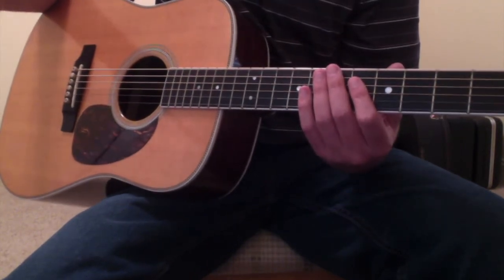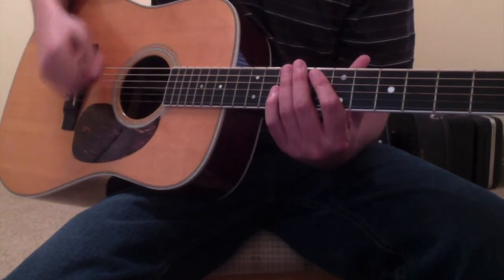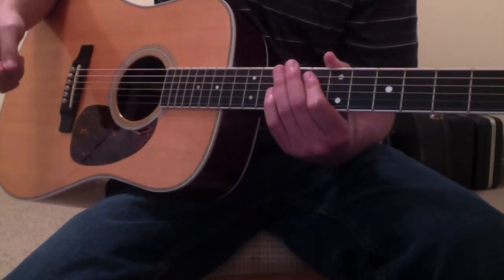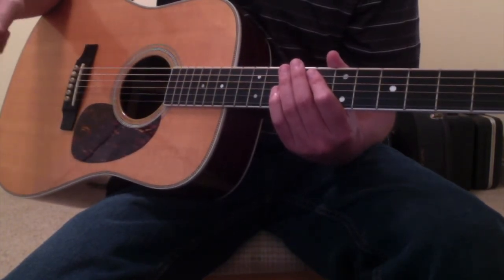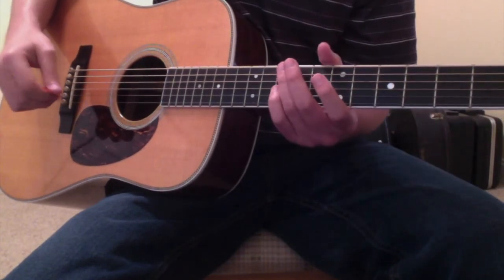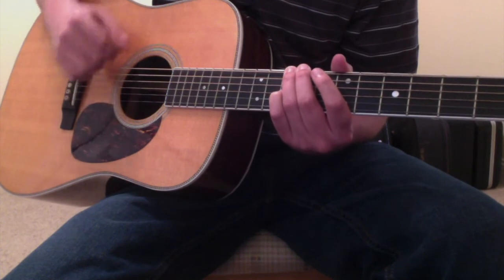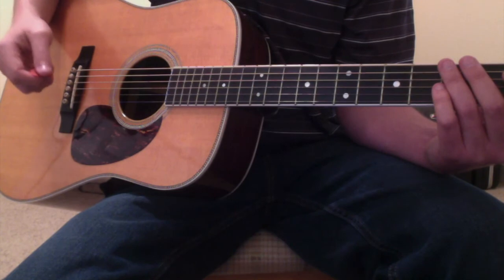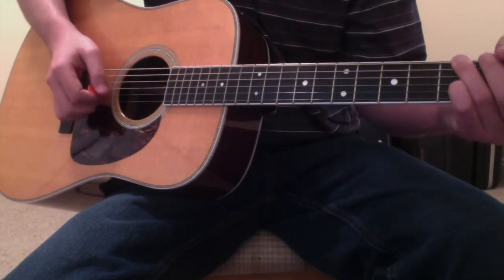Dave Matthews Two Step Guitar Lesson: Rhythm Tutorial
Correction right off the bat! At 4:06 I say I'm picking "up down up down..." clearly I'm not.  I meant that I'm picking down up down up!
So, now that we've cleared that up.

Two Step is a tricky song to play for a lot of reasons.  But, unlike many other difficult songs where it may be easy to still sound decent by compensating with short cut chords or frettings, Two Step is hard to do that with because of it's ever-present rhythm.  It's hard to fake with rhythm, you either know it or you don't.  In this tutorial, I want to address one of the most popular songs Dave Matthews has written, which happens to also be one of the most rhythmically demanding.

Here you'll learn how to count Two Step, how to subdivide the counts to Two Step, and hopefully how to execute the appropriate rhythm so that you can play Two Step the same way Dave Matthews does.